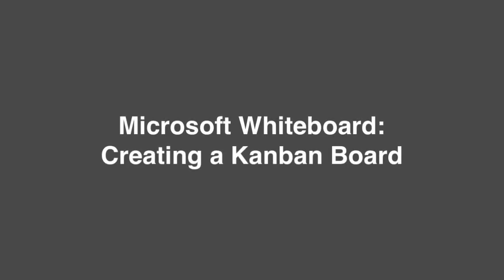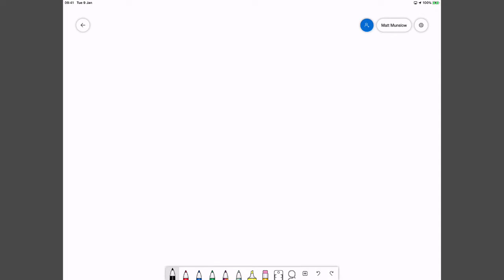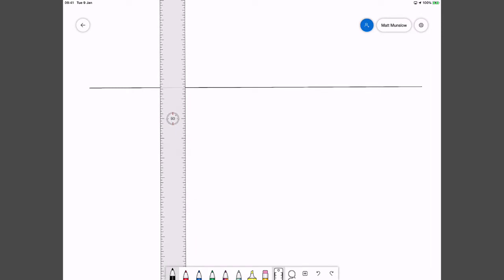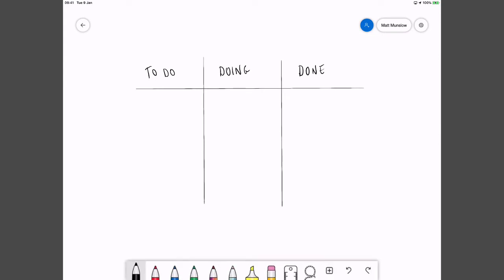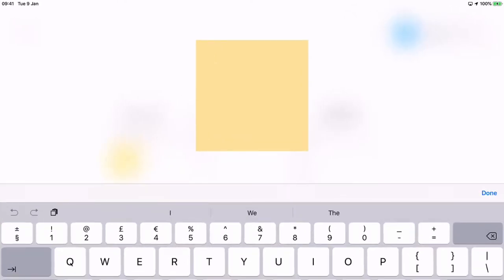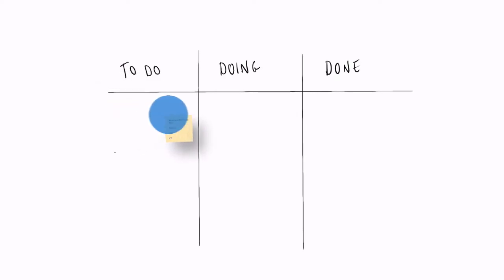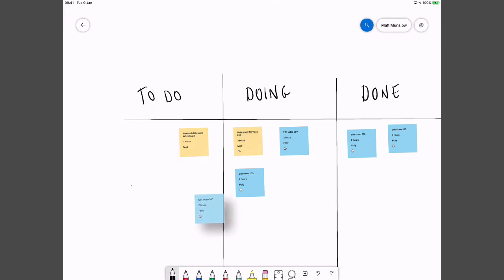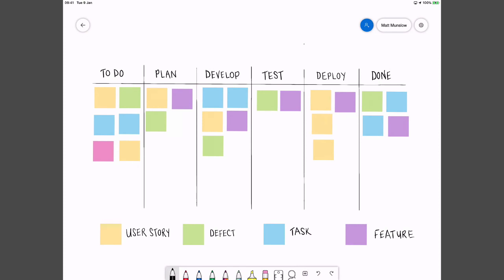Microsoft Whiteboard - Creating a Kanban Board in Whiteboard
In this video we look at how we can use Microsoft Whiteboard to create a Kanban board for project planning and task tracking.